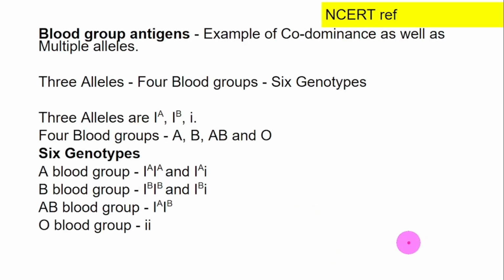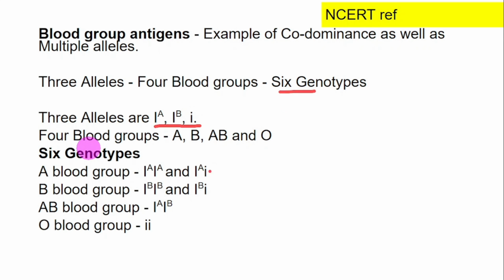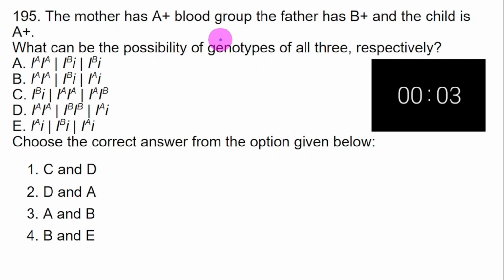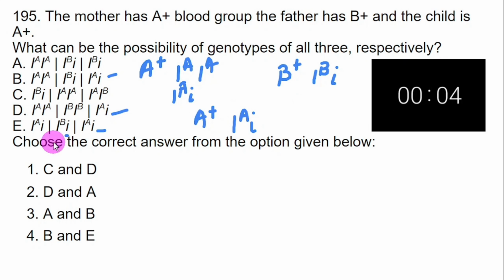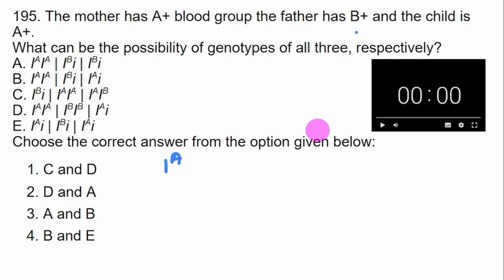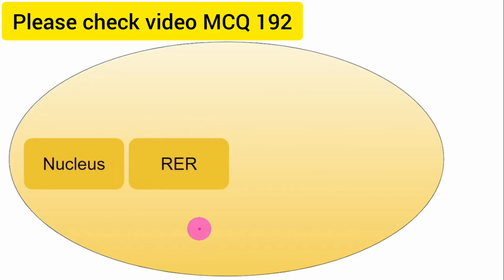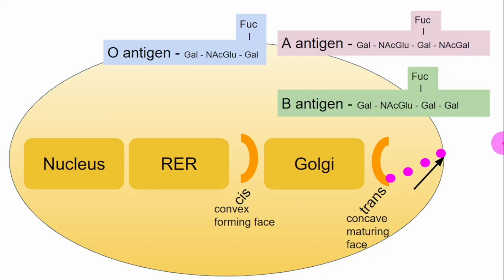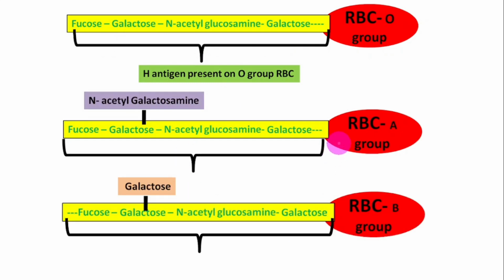How to predict the ABO genotype? NEET 2024 Principles of Inheritance and Variation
In this video you will understand how to approach and solve the mcq on predicting the genotype of a family.
ABO blood group is an example of Co-dominance as well as Multiple alleles.
Three Alleles of blood group antigens can give rise to four different blood group with six different genotypes.

Three Alleles are IA, IB, i.